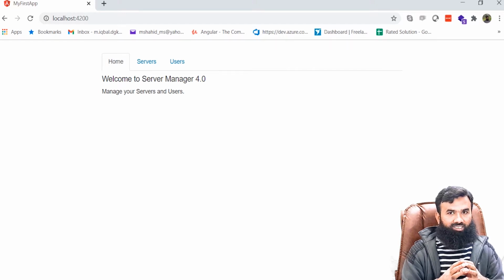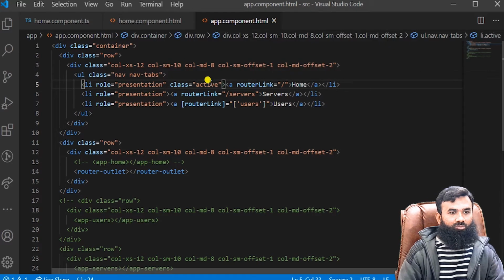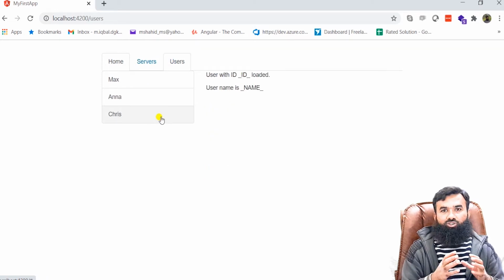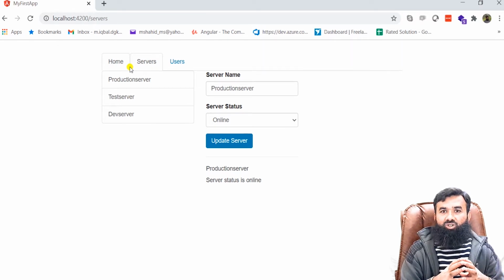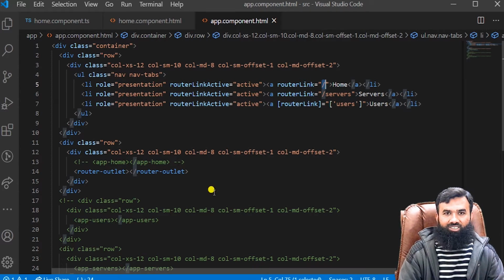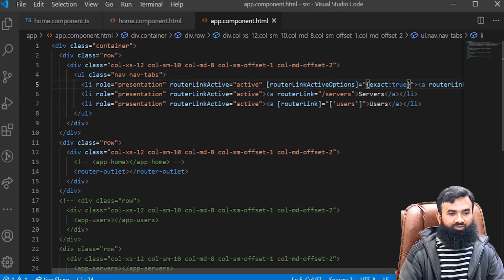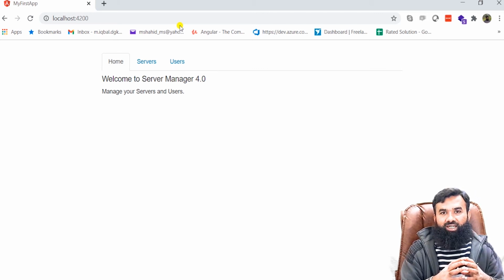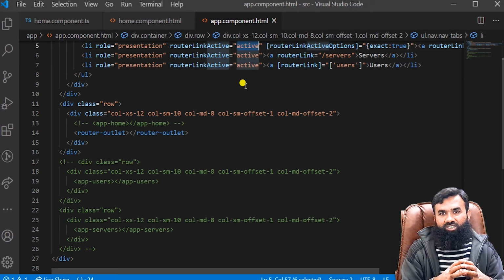Angular Routing - Styling Active Routes Links || Angular Tutorial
In this video on What is Angular, you will be introduced to Angular Routing and some of the basic concepts to begin your Angular journey. Angular is a front-end JavaScript framework used to develop Web and Single-page applications.

Timestamps:

00:00:00  Intro
00:00:05 Introduction
 00:00:55 Styling Active Routes Links
00:06:05 Outro

Angular Routing Angular Routing
About Rated Solution Angular training course:
This Angular Certification Training Course will help you master front-end web development with Angular. Gain in-depth knowledge of concepts like facilitating the development of single-page web applications, dependency injection, typescript, components, and directives with this Angular Course.
Rated Solution Angular certification course helps you understand the design of single-page applications and how Angular facilities their development. This Angular certification provides knowledge of concepts such as Type Script, Bootstrap Grid System, dependency injections, SPA, forms, pipes, promises, observable, and Angular class testing.